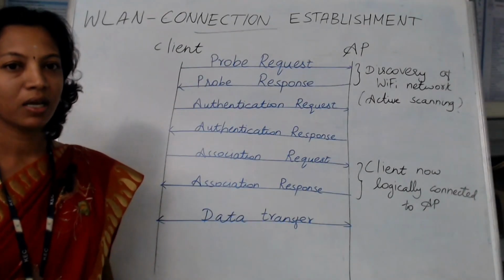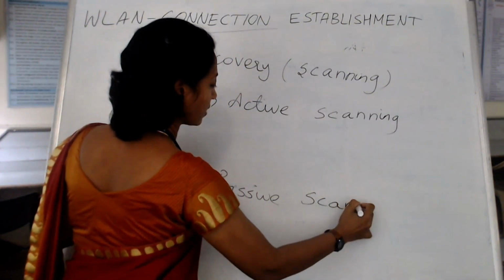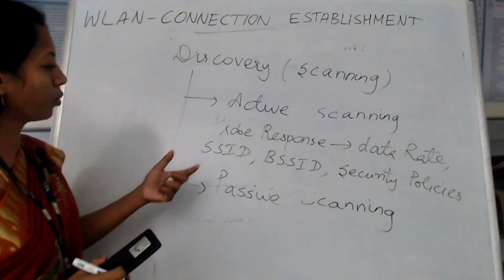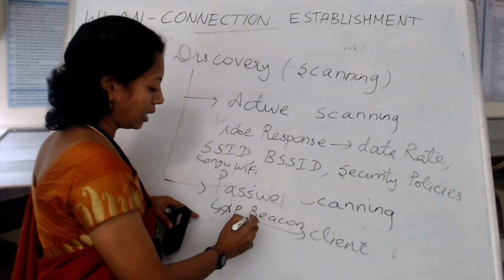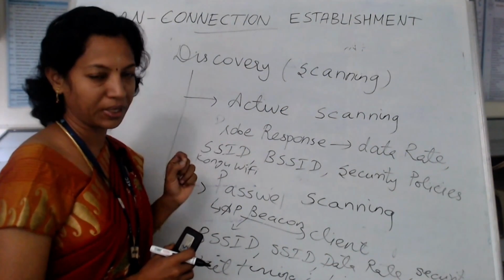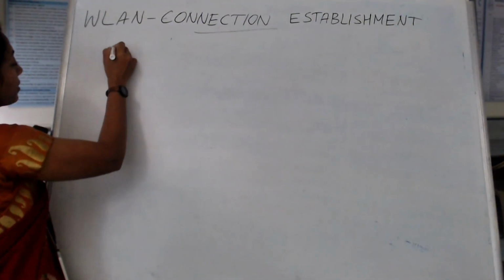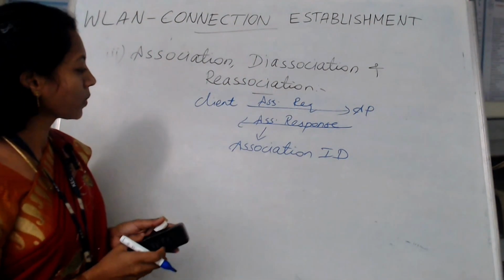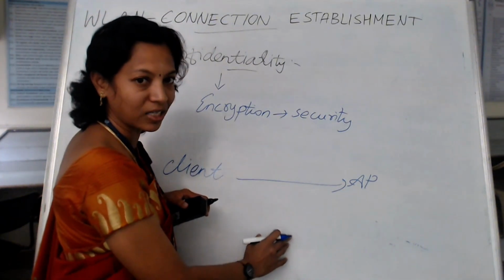WLAN Connection Establishment – Part II | Electronics & Communication Engineering | G Deepa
In this video, G. Deepa, Faculty at the Department of Electronics and Communication Engineering, explains the process of WLAN Connection Establishment, a key topic in wireless communication and networking.

The lecture provides a clear understanding of how devices connect to wireless networks, the protocols involved, and the step-by-step establishment process. This session is especially useful for ECE and computer networking students preparing for exams, interviews, and practical implementations in wireless communication.

🔹 Topics Covered:

Introduction to WLAN (Wireless Local Area Networks)

WLAN architecture and components

Connection setup and association process

Authentication and security mechanisms

Role of access points and stations

Common protocols and standards (IEEE 802.11)

🎯 Who Can Benefit:
ECE Students | Networking Enthusiasts | Engineering Students | Exam Aspirants | Wireless Technology Learners

👩‍🏫 Speaker:
G. Deepa
Faculty, Department of Electronics and Communication Engineering